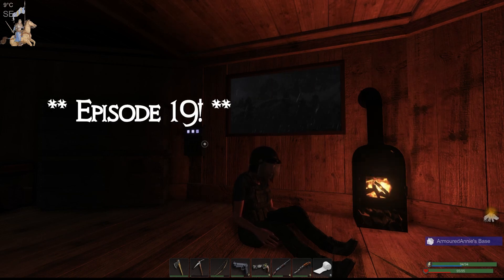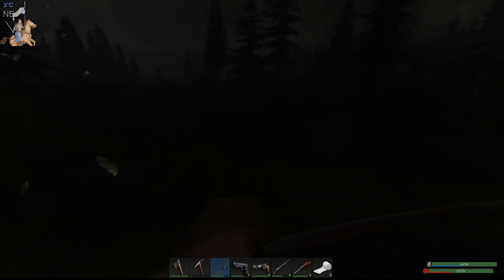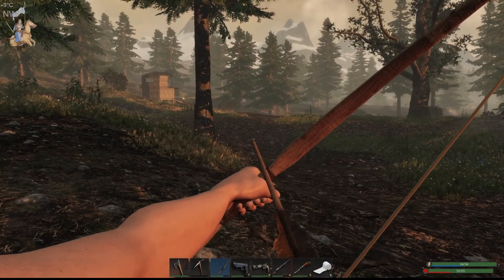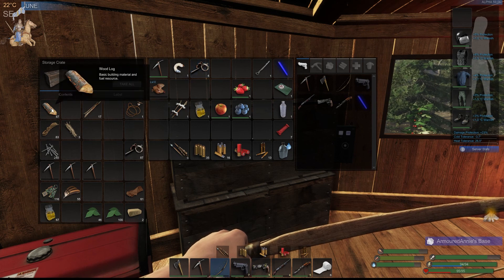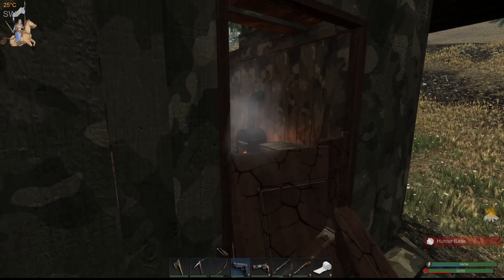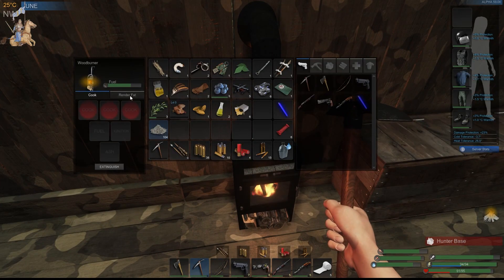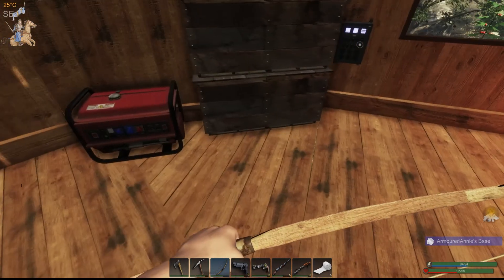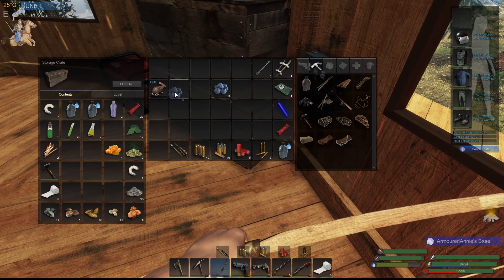A Raid on Alpha Answers Important Questions | Subsistence Single Player Gameplay | Season 1 Ep 19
In which we revisit Alpha, and find the opportunity to learn things.

Subsistence Gameplay Series

Subsistence Description:
Subsistence is a sandbox, first person, open-world survival game (singleplayer or cooperative multiplayer). Struggle to build a base and gear-up in the hostile environment. Defend yourself from wildlife and AI hunters (who also build bases in the world).